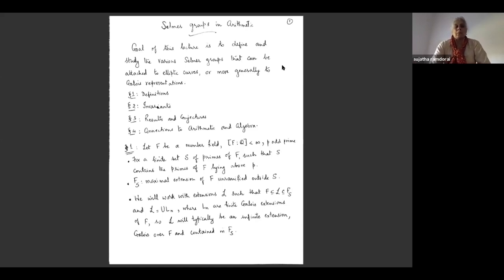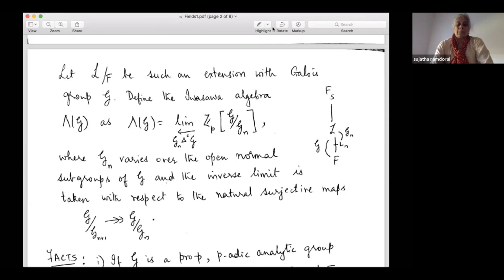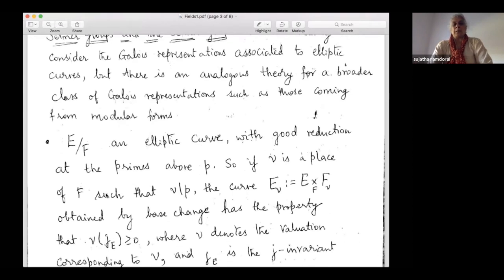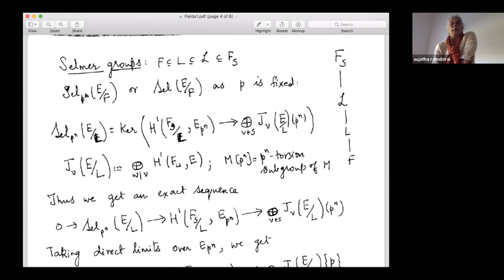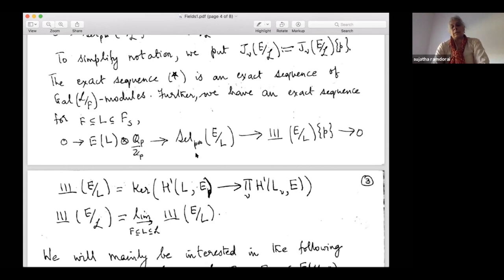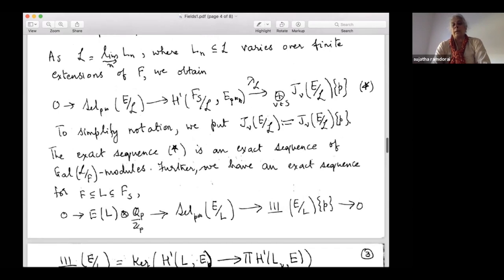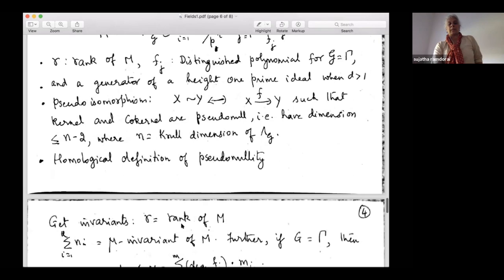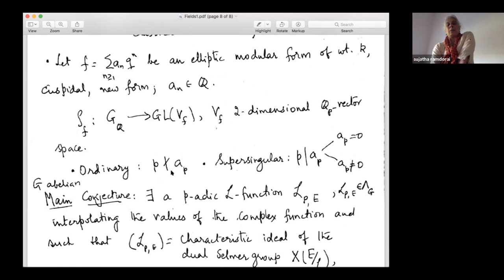Selmer groups in Arithmetic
Speaker:
Sujatha Ramdorai, University of British Columbia

Seminar:
Fields Number Theory Seminar

Abstract:
This is an introductory lecture for the seminar that will take place on May 27, 2020:
Euler characteristics and Arithmetic